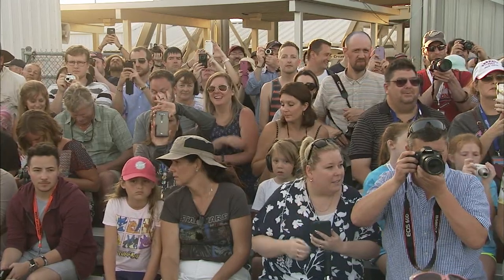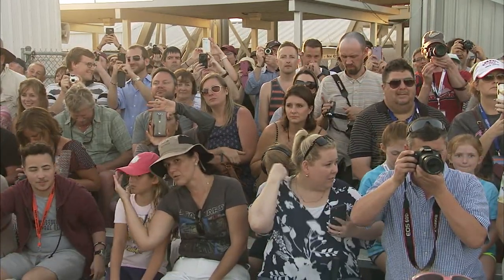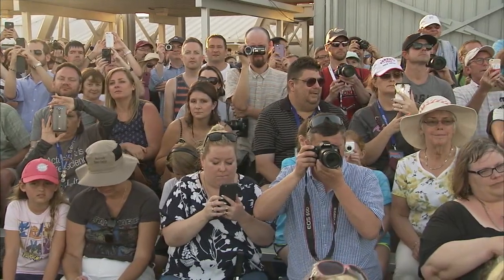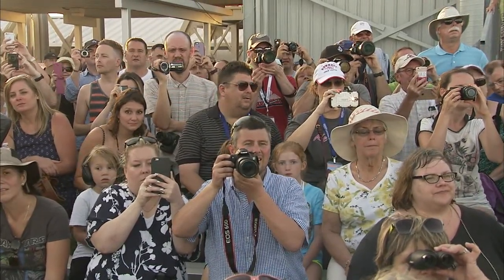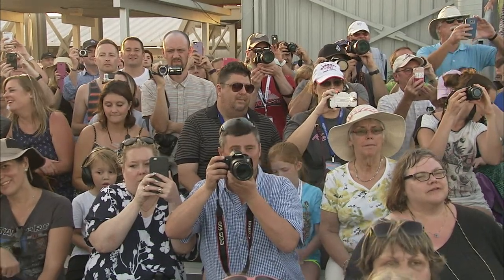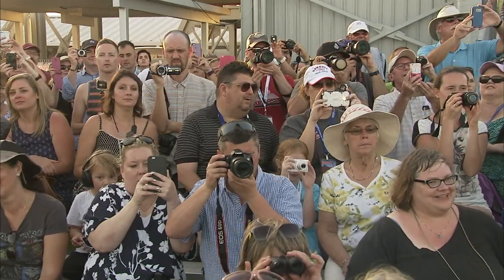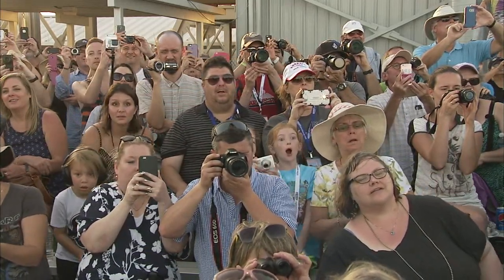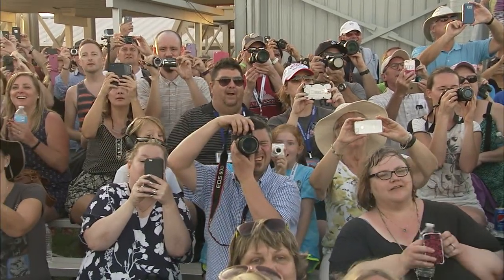KSC-20160908-RV-GEB01_0001-OSIRIS_REx_Launch_Broadcast_Van_1_People_Cutaways_ISO-3126827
Liftoff of OSIRIS-A United Launch Alliance Atlas V rocket lifts off from Space Launch Complex 41 at Cape Canaveral Air Force Station carrying NASA’s Origins, Spectral Interpretation, Resource Identification, Security-Regolith Explorer, or OSIRIS-REx spacecraft on the first U.S. mission to sample an asteroid, retrieve at least two ounces of surface material and return it to Earth for study. Liftoff was at 7:05 p.m. EDT. The asteroid, Bennu, may hold clues to the origin of the solar system and the source of water and organic molecules found on Earth.